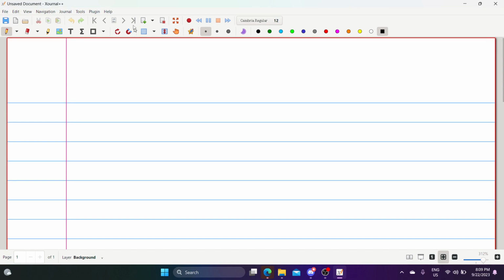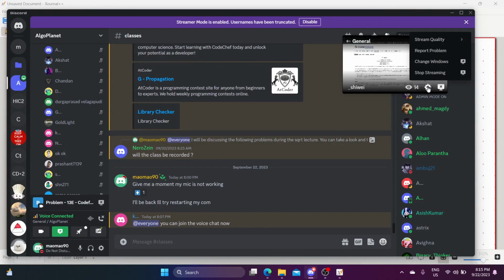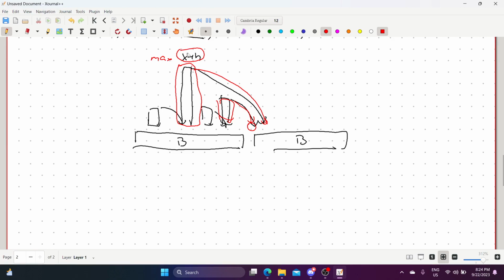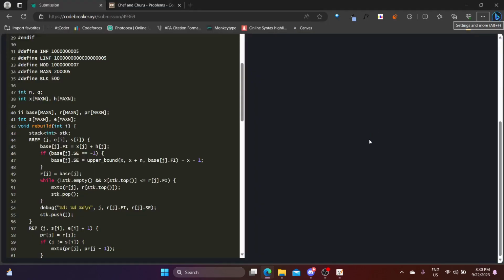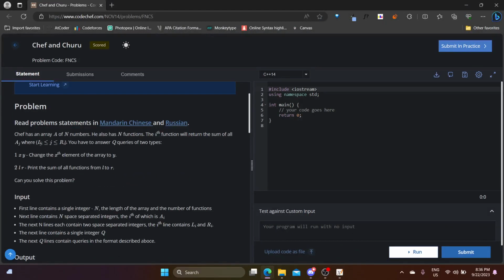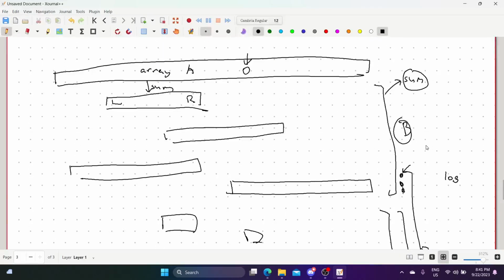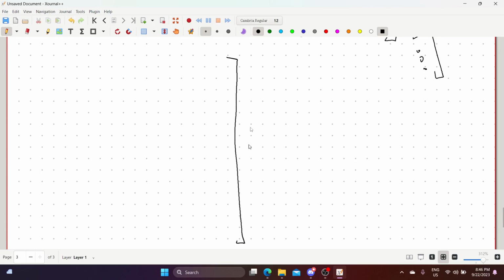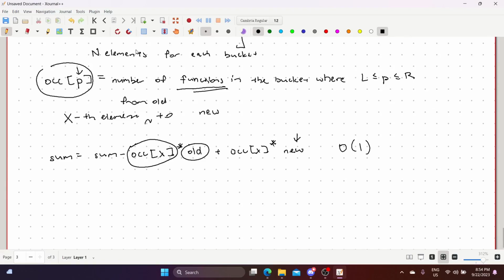Square Root Decomposition Part-1(buckets) by Tia Shi Wei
7:14 Holes
15:18 Dominoes
29:16 Chef and Churu